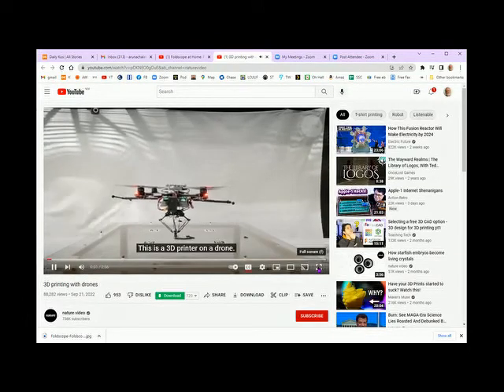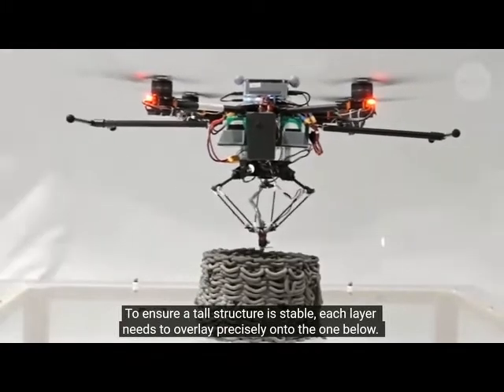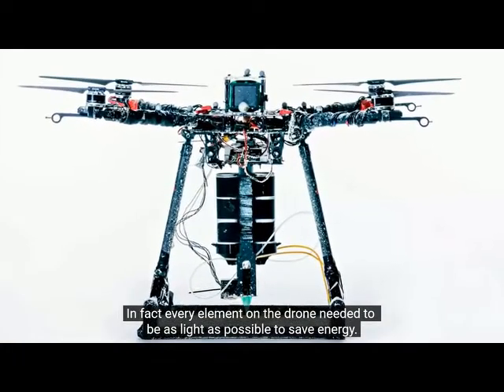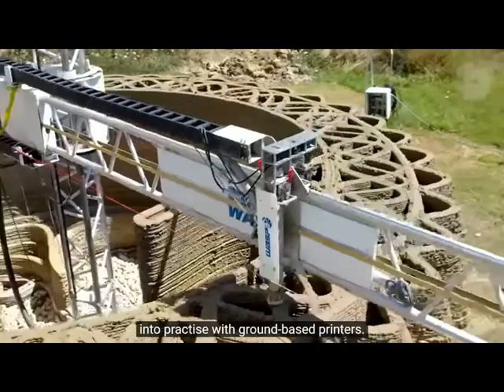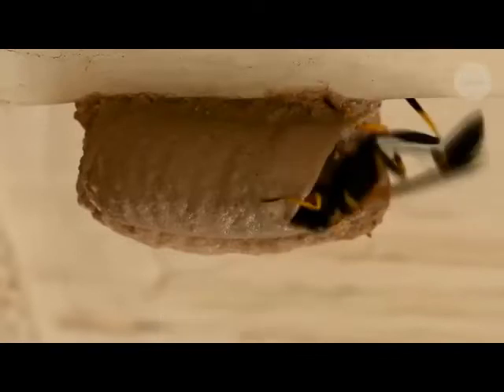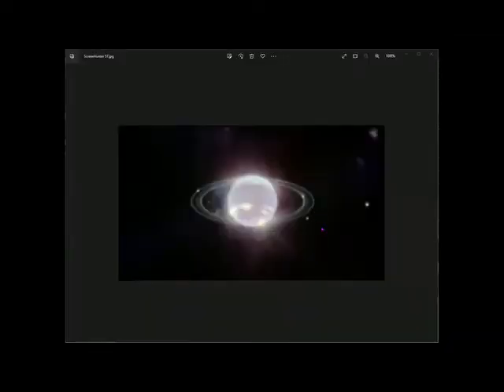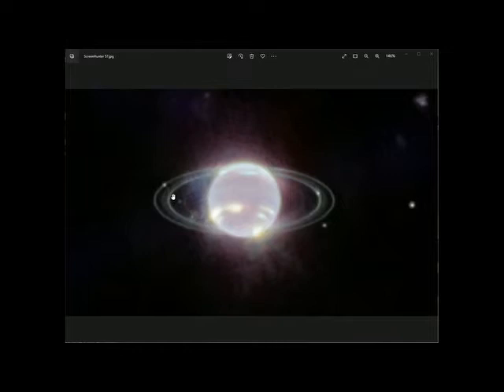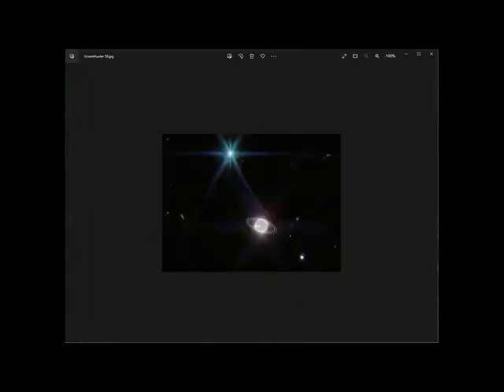HOT Science 2022-09-27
Richard Clarke with the weeks top news in science, technology and medicine.